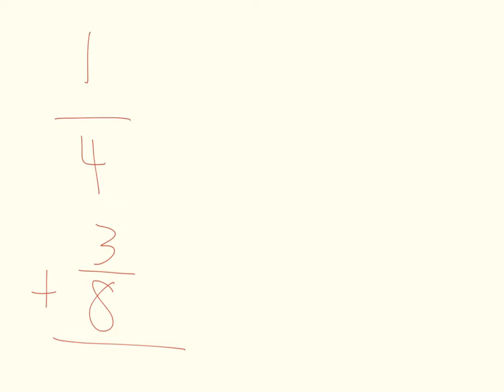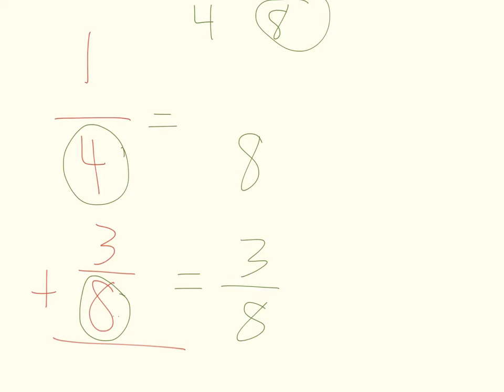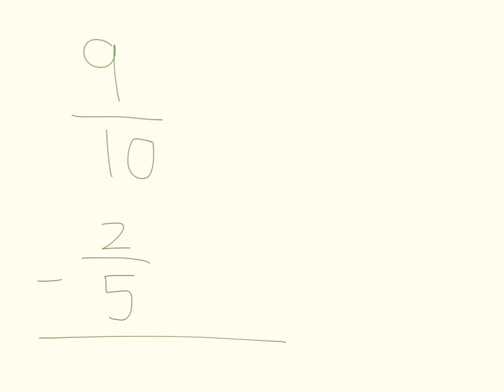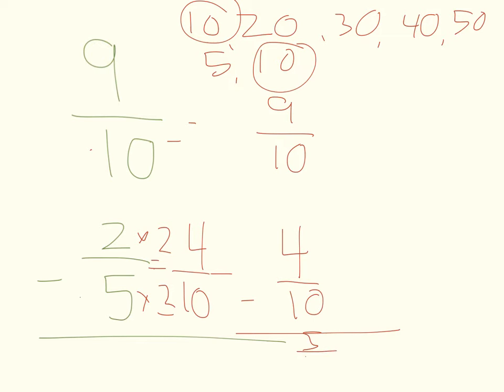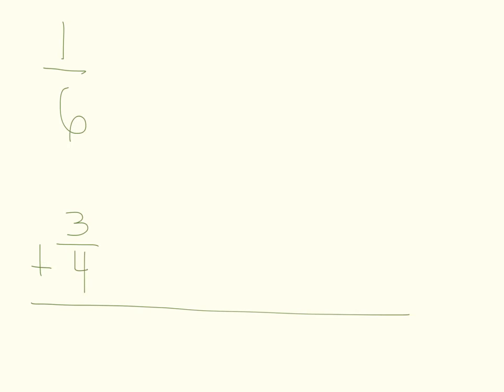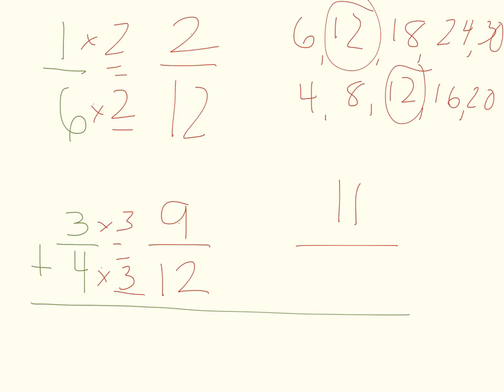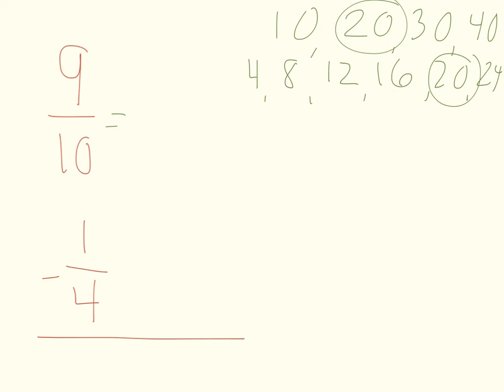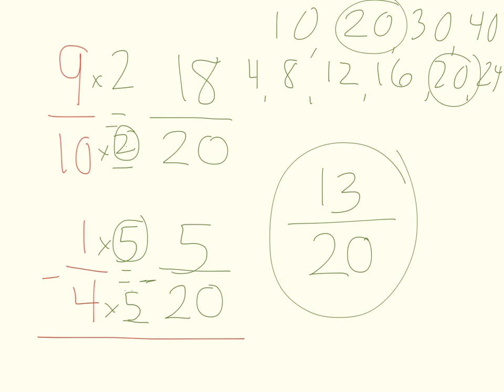Lesson 6.5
This project was created with Explain Everything ™ Interactive Whiteboard for iPad. Go Math Lesson 6.5